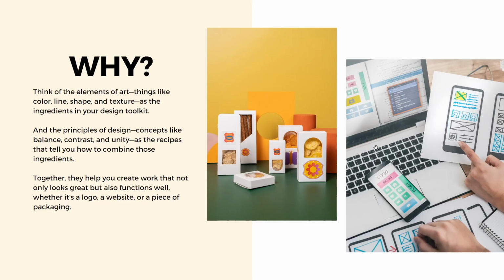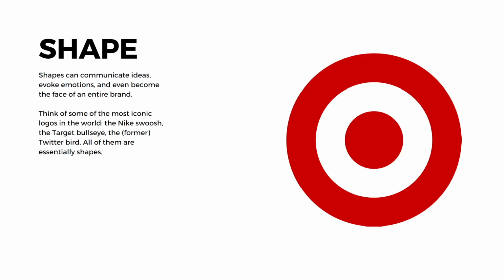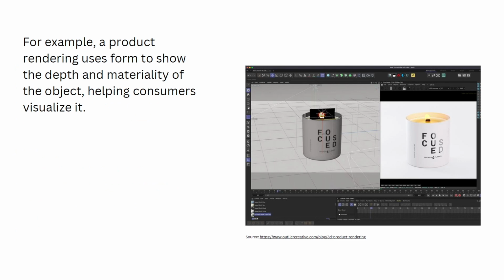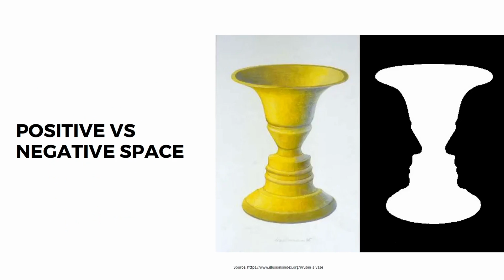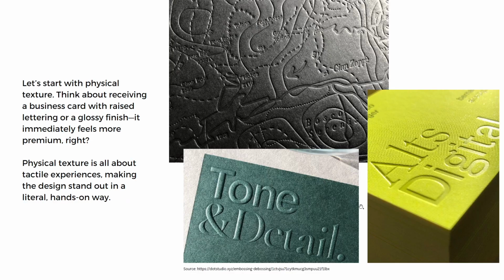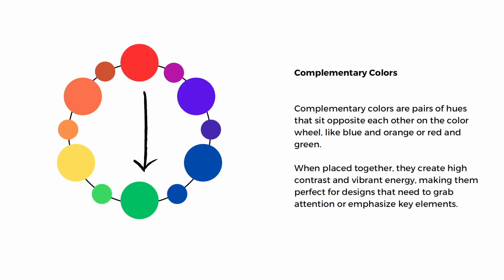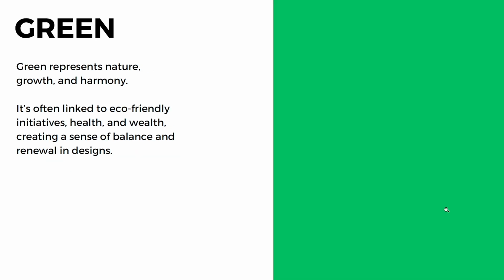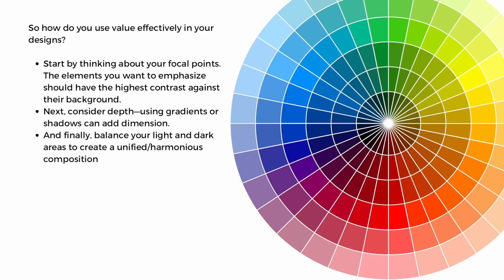GD202 Unit 1 Elements of Art